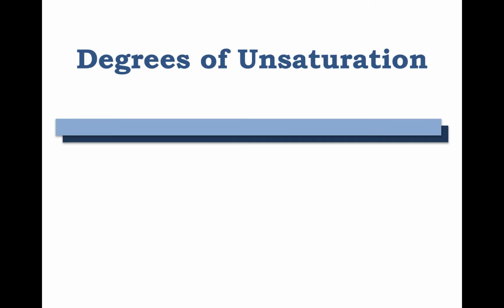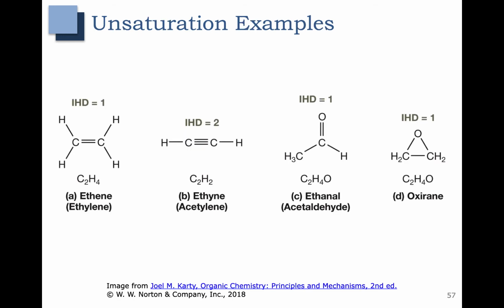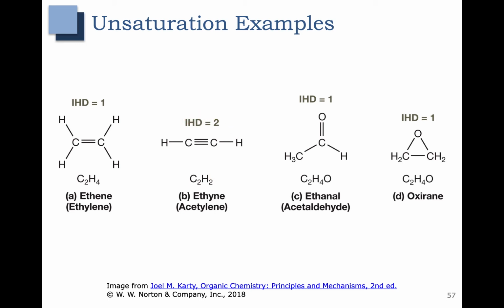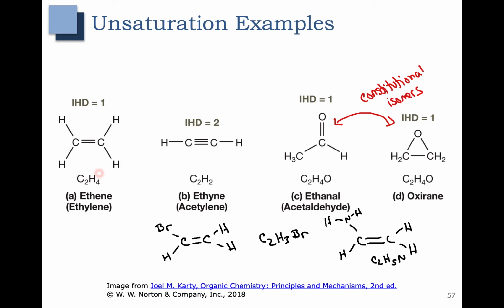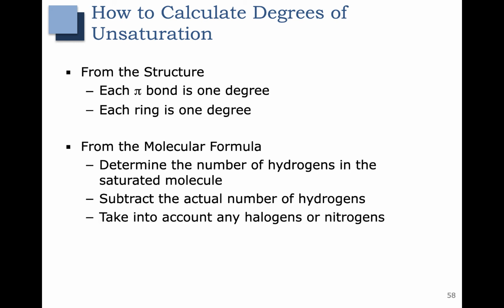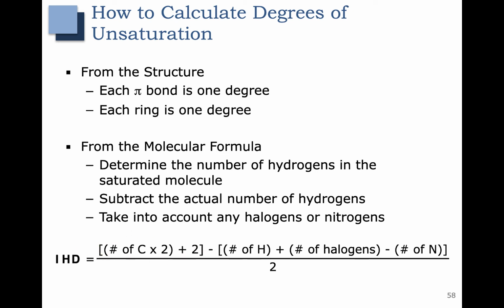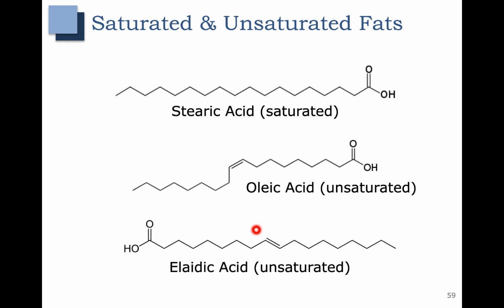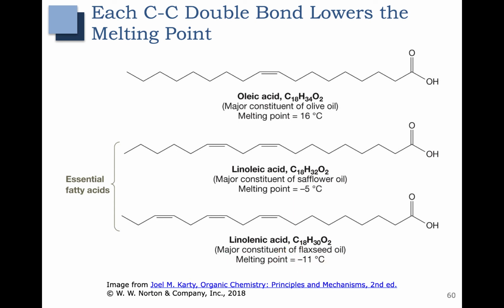Ch 4 - Part 7 - Degrees of Unsaturation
In this Chapter 4 - Part 7 video, we go over how to determine degrees of unsaturation, or index of hydrogen deficiency (IHD). We also use degrees of unsaturation to explain saturated and unsaturated fats.